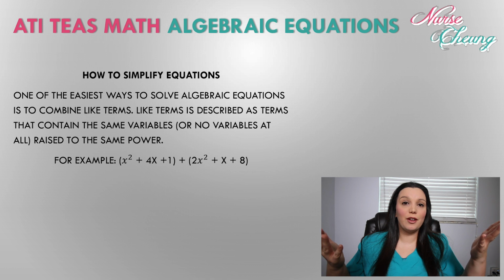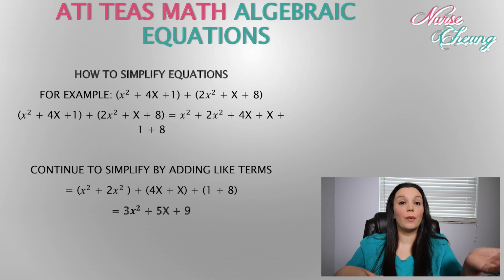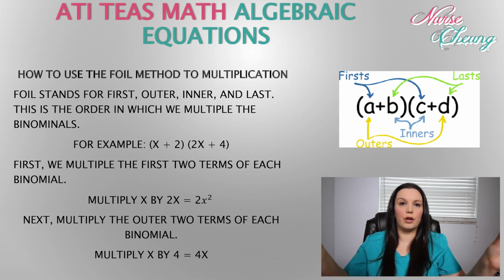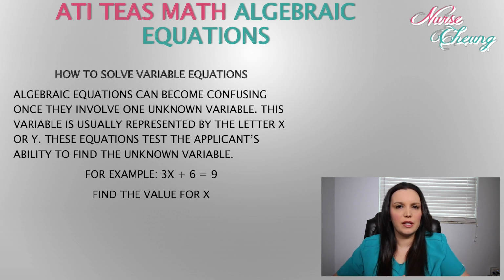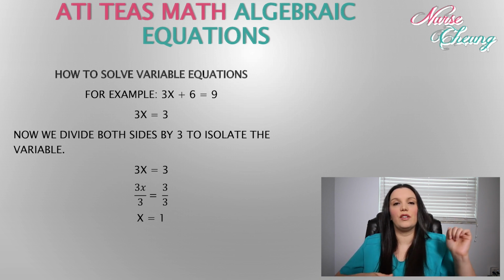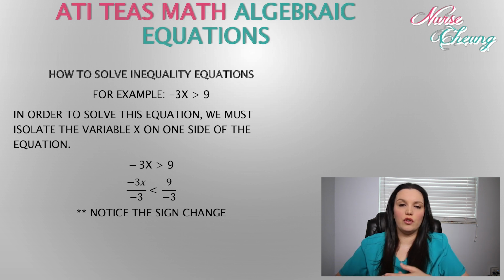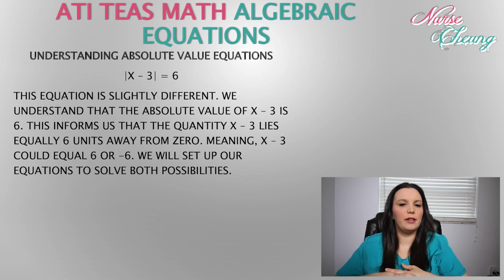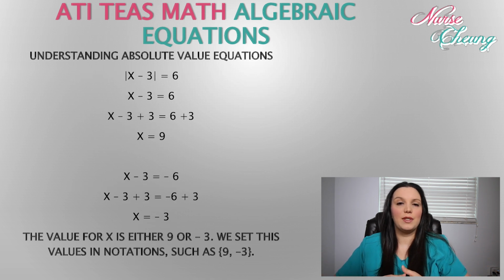TEAS 6 · ARCHIVED | TEAS MATH REVIEW SERIES | ALGEBRAIC EQUATIONS | NURSE CHEUNG